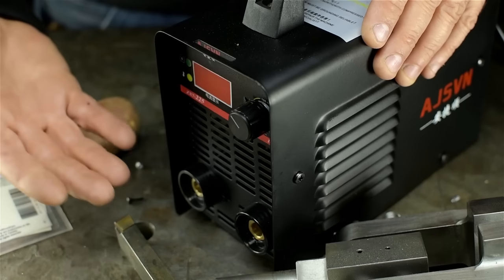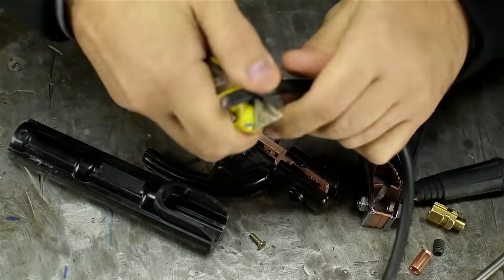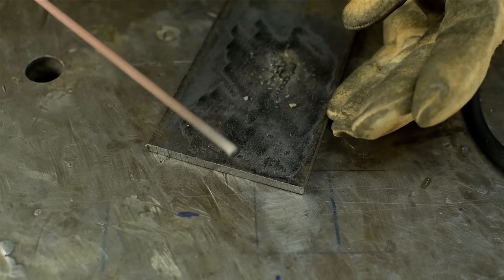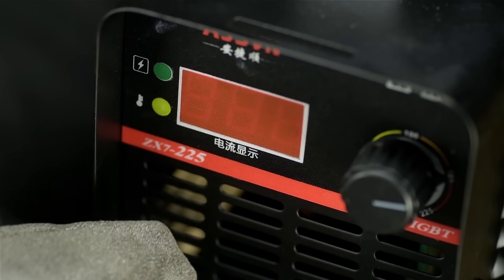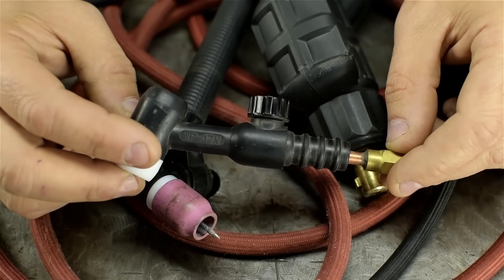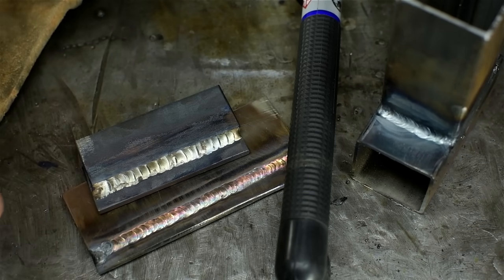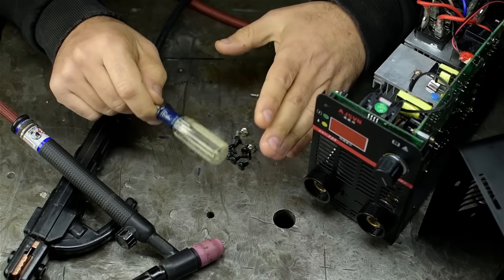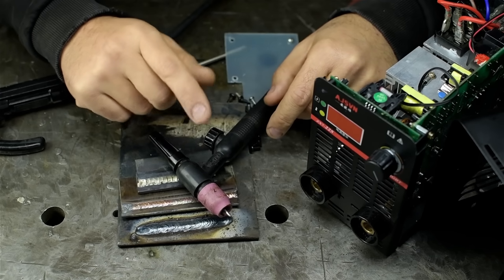Cheap Ebay Welder -- WILL IT TIG?!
On a whim, bought a cheap ebay welder.  Let's see if it'll TIG.